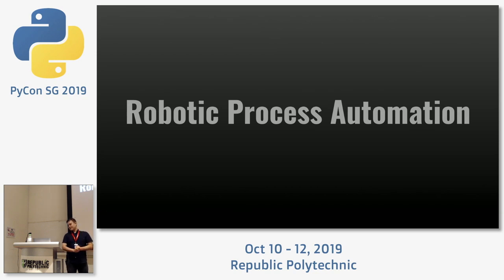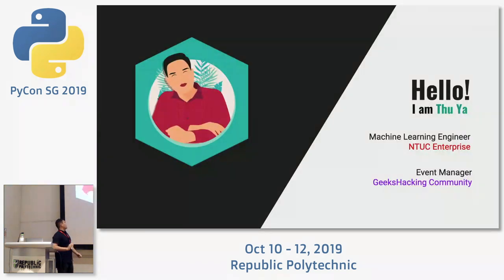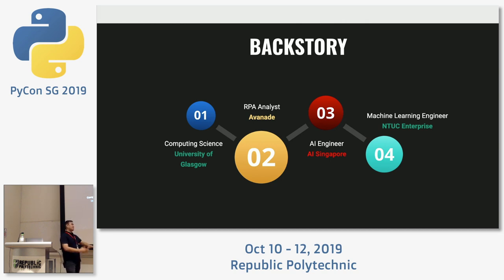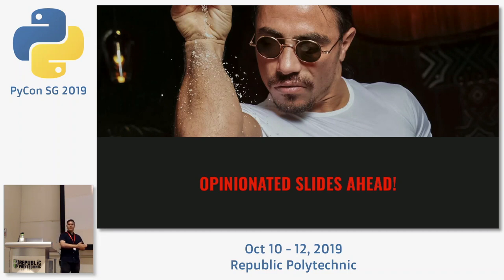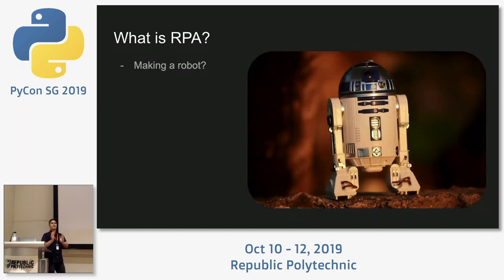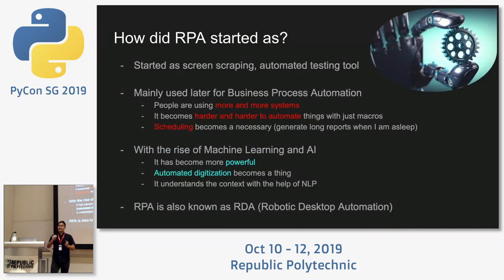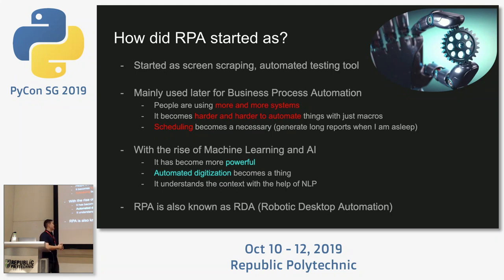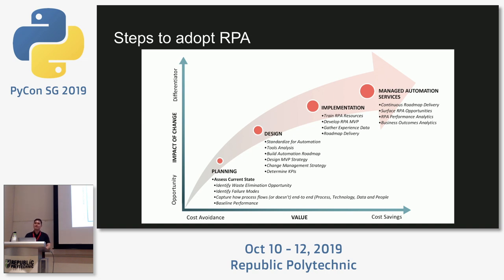Demystifying RPA with Python - PyCon SG 2019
Speaker: Thu Ya Kyaw, Developer evangelist

I will talk about what is RPA, how it is being used in the industry, what are the benefits, and how Python can be used to do amazing RPA projects and it's free.

About the speaker:

I learned python back in polytechnic days. It was mainly for things like web scraping back then. Nowadays, everything can be written in Python; artificial intelligence, machine learning, backend services, you name it. I like Python for its simple syntax and coincidentally, I am a fan of automation. It saves time and efforts most of the time, in my opinion. As a machine learning engineer, I mostly use Python and automating tasks with Python is irresistible. For PyCon 2019, I would like to share my experience in automation, mainly RPA use cases, and also about a new Python RPA tool called TagUI.